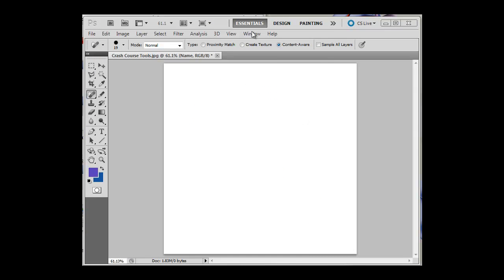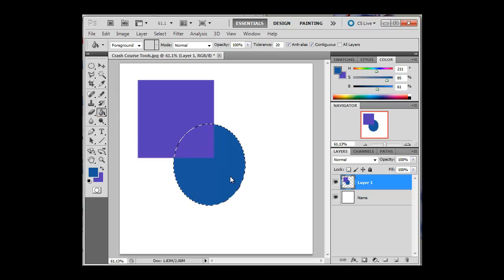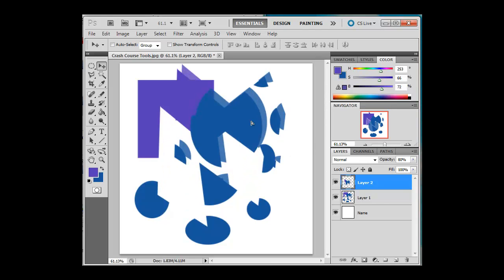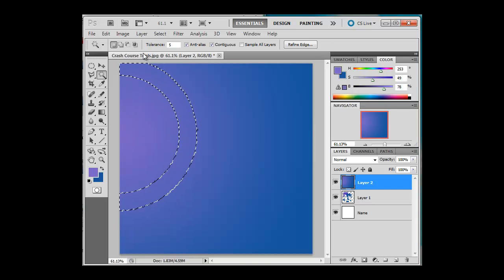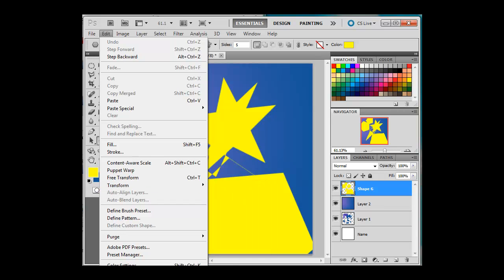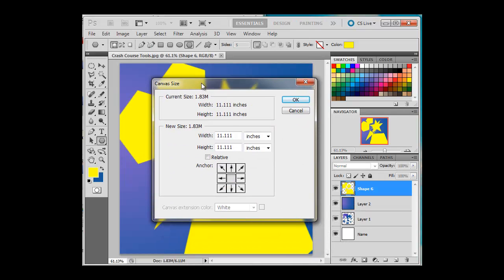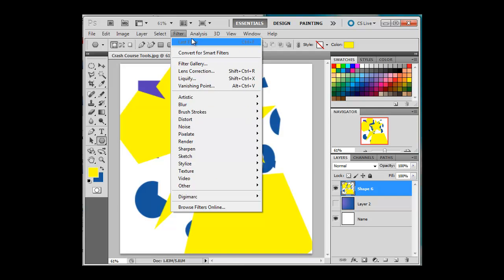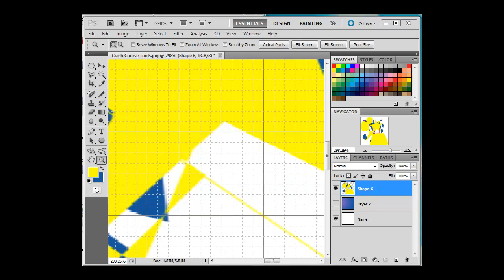Crash Course for Tools.mp4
Introduction to basic features used for color theory.

Crash is the appropriate term for this video with just a stream of basic tools being identified and introduced.